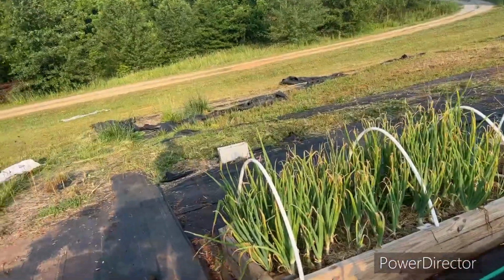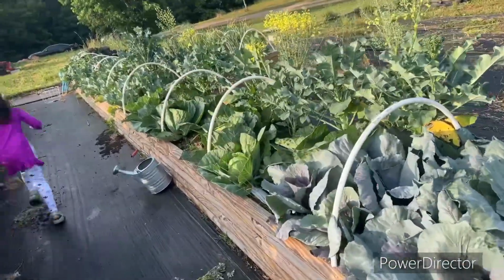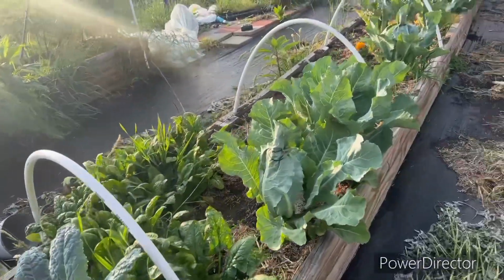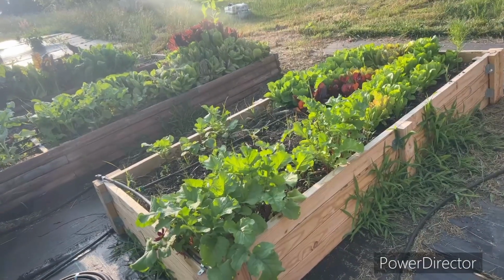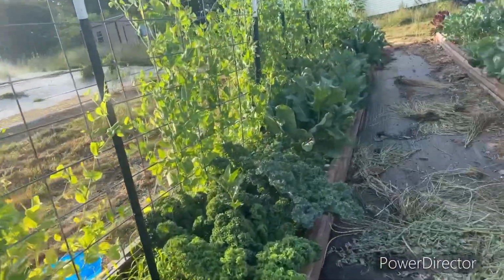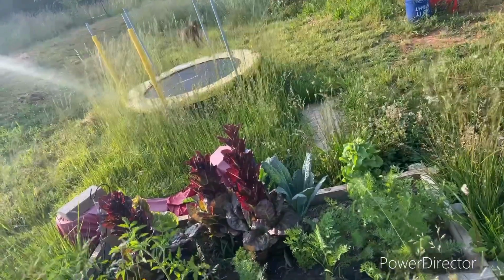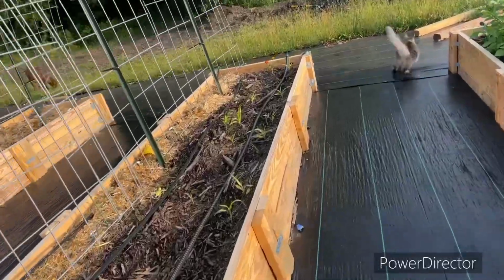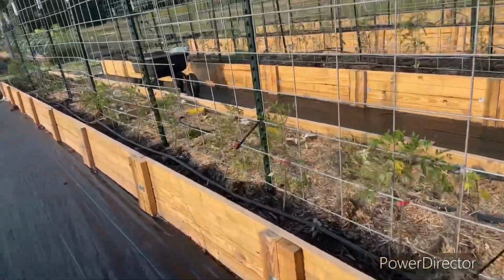Garden tour #4 5/36/2023